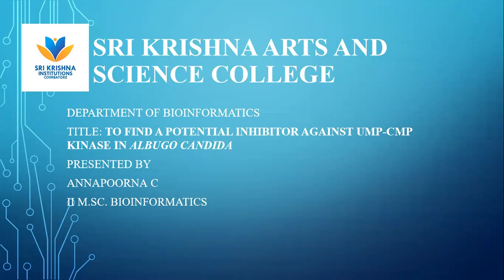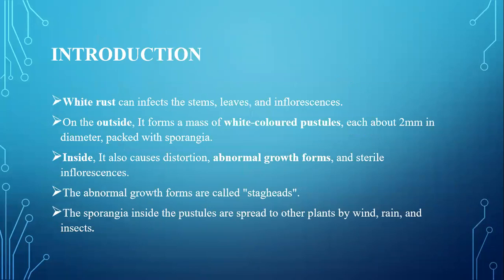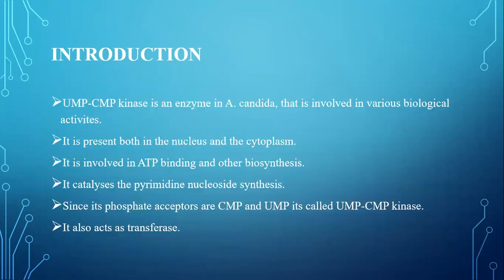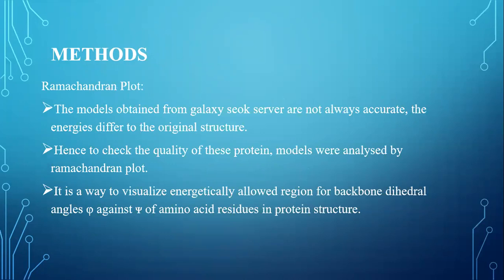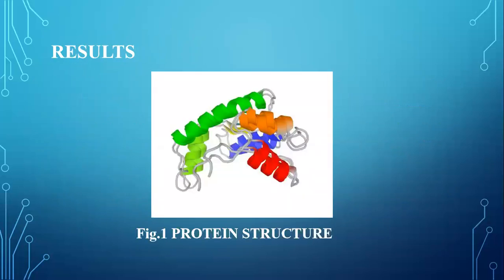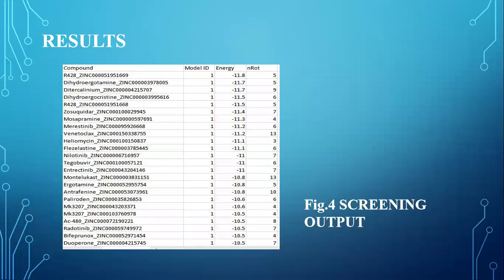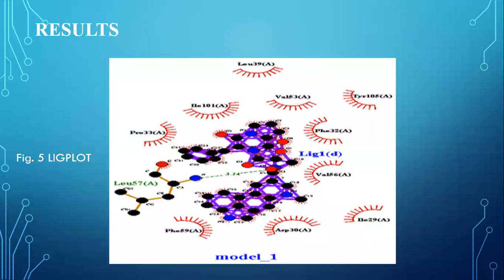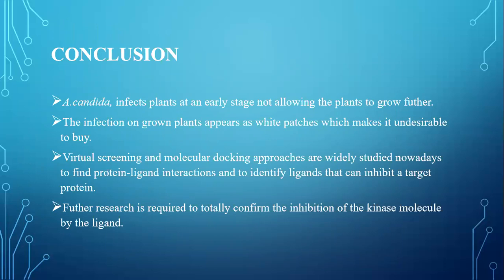To find a potential inhibitor for UMP CMP kinase in Albugo candida